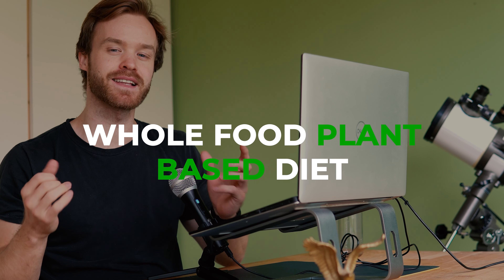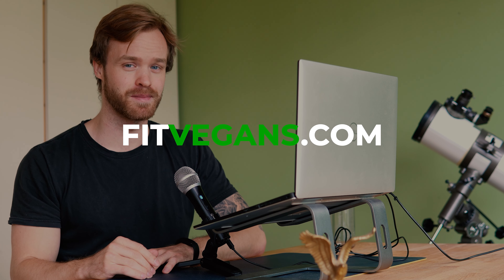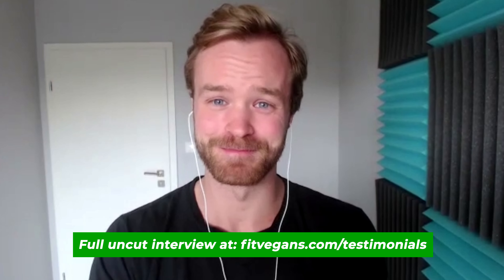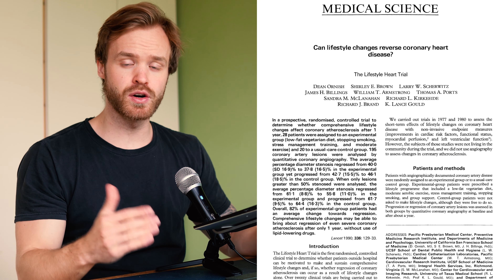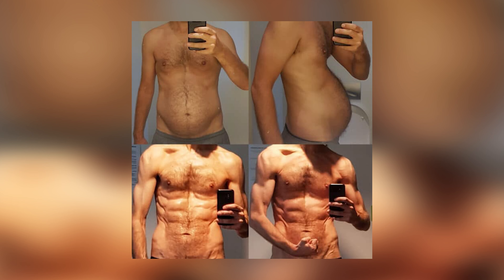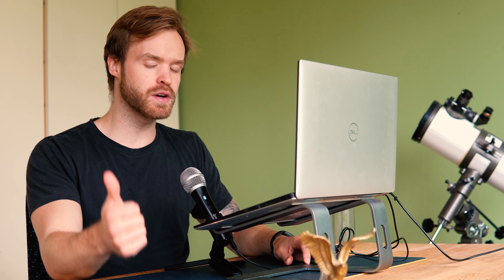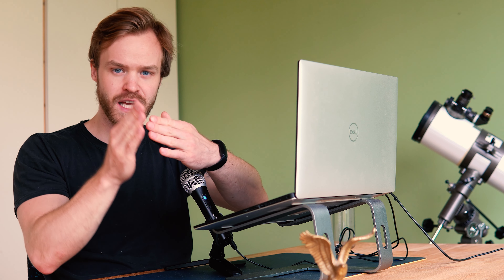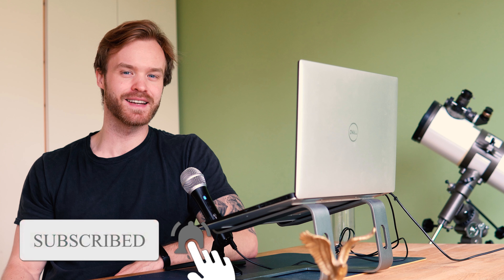3 Whole Food Plant Based Success Stories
Here are 3 INCREDIBLE success stories of people following a whole food plant based diet:

3 Whole Food Plant Based Success Stories

A whole food plant-based diet is the best diet that you can follow for weight loss and your well-being. There is a multitude of scientific evidence to prove that.

But often before making a choice, we would like to hear some stories as well, right?

So let’s just dive right in:

1. Dr. Thomas

I say doctor because Thomas is an MD. That itself is already remarkable, because while doctors are a caring, awesome and trustworthy group of people – they often don’t really seem to make the connection with their food choices and well-being.

What made Thomas’s transformation especially remarkable is that Thomas underwent bypass surgery a few years ago.

Bypass surgery is done if a person is suffering from heart disease. And heart disease is seen by the medical establishment as a disease that can only be prevented – but not cured.

But Thomas, has proven them all wrong.

After switching to a largely whole food plant-based diet, exercising regularly and losing a bunch of weight - his heart disease is in complete remission and he’s running triathlons.

Dr. Dean Ornish was the first doctor and researcher to highlight this potential of a whole food plant-based diet back in 1990 – and proved this again 8 years later with another study. Thus far, the research is not known to the public.

Most people still think that heart disease can not be cured – or even prevented. That is untrue. And Thomas is a prime example of that.

2. Jens

Before switching to a largely whole food plant based diet and making better lifestyle choices, Jens was severely bloated.

You see on this before picture, his stomach is popping out. Jens was in pain and constantly needed to suck in his stomach.

This strongly decreased his life quality because Jens is a dad, husband, business owner and martial artist. Meaning, Jens is a role model for a variety of people – to the employees he works with but especially to his kids.

After working with me, switching to a largely whole-food plant based diet and being more active - Jens is able to present a rock-hard sixpack.

His energy is strongly improved.

And he finally serves as the superhero role model for his kids.

If you’re thinking about starting a whole food plant-based diet to lose weight, then let me assure you that it’s the best diet that you can follow for weight loss. Animal foods are significantly more calorie dense than plant foods. Plant foods are significantly more satiating than animal foods.

What you want in a diet is foods that are low in calories and high in satiety. Which a whole food plant based diet is full of.

3. Matthew Klingner

Before switching to a largely whole food plant-based diet, Matthew was confused.

He was a vegan for a multitude of years and a very educated person in all relations of health and fitness. He bought the Plant-based nutrition course from eCornell, he ran triathlons, he worked out 7 days a week – yet he was simply not seeing the results that he wanted.

He was tired of getting comments of people claiming that ‘he doesn’t even work out’. Remember, this is a guy that trains 7 days a week.

While being on our first call together we quickly saw that the nutrition he was having was structured well – but just not well enough for his unique situation.

It didn’t take long for Matthew to see that he was on the right track. He lost body fat quickly and gained a significant amount of muscle.

I highlight Matthew’s story here because there’s a big gap between amateur and pro. There’s an equal gap between pro and expert.

Matthew, before starting to work with me, was a pro. To achieve his goals he needed an expert. And that’s ok.

Because Matthew is a rockstar salesman. That’s his craft. I’m a rockstar coach, that is my craft. If this is not your area of mastery, then the knowledge or level of self discipline you have might simply not be enough to get your goals dialled in.

It takes a very strong person, like Matthew, to swallow one’s ego and say: I am not yet good enough for my goals. Now, let me find out how I can get good enough to achieve them.

Watch another great video called 'As A Vegan You Need To Know These 3 Things To Lose Weight':